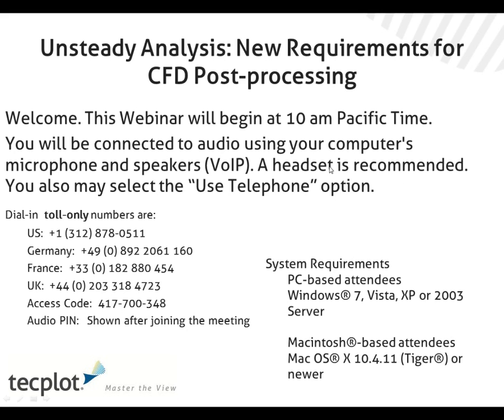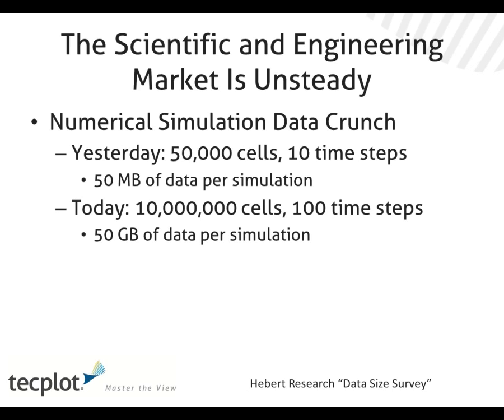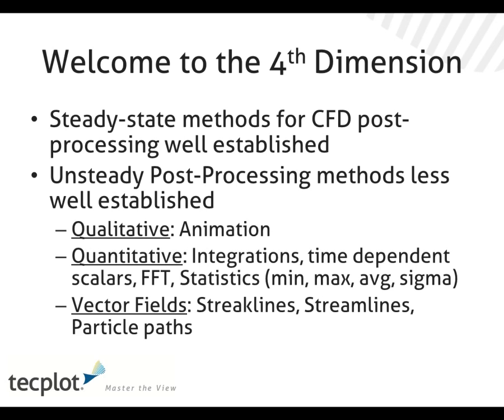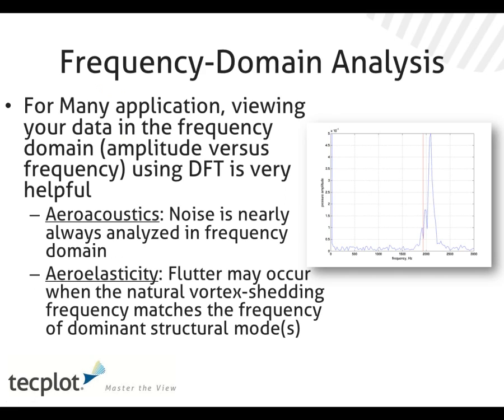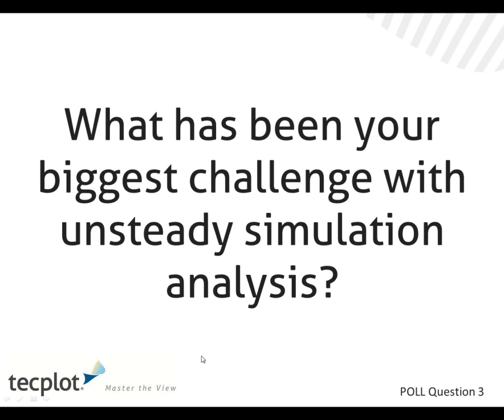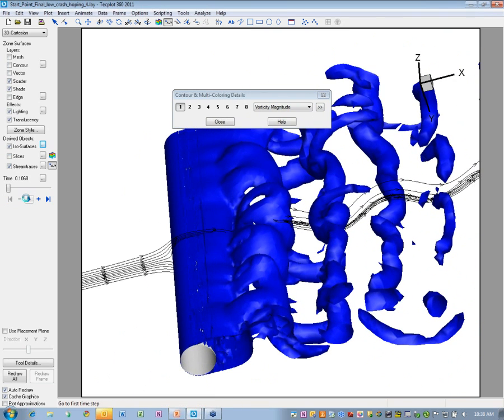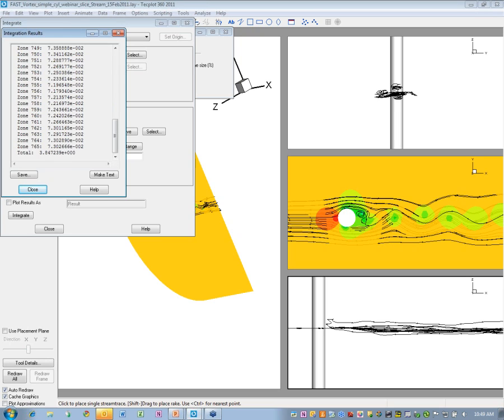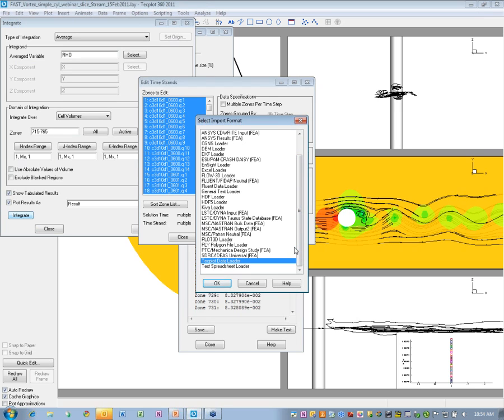New Requirements for CFD Post Processing: Unsteady Analysis Part 1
Part One of our three-part series on unsteady analysis.